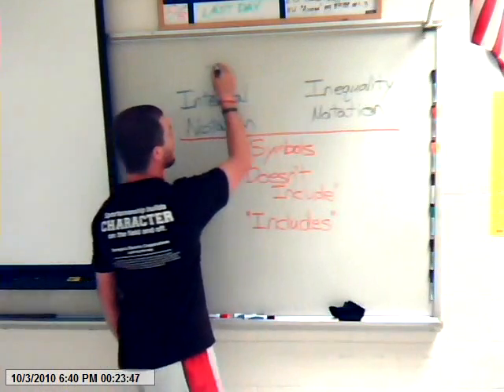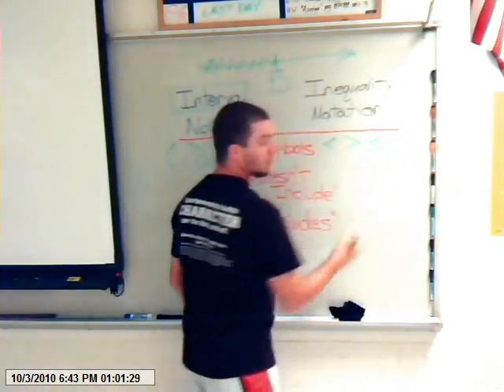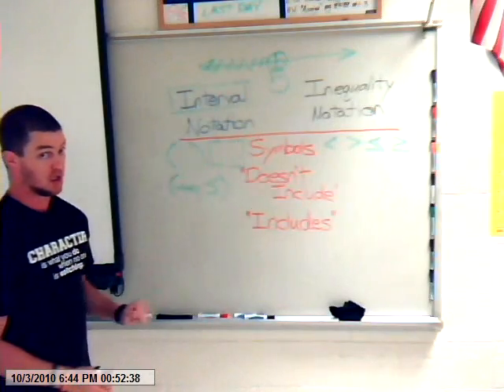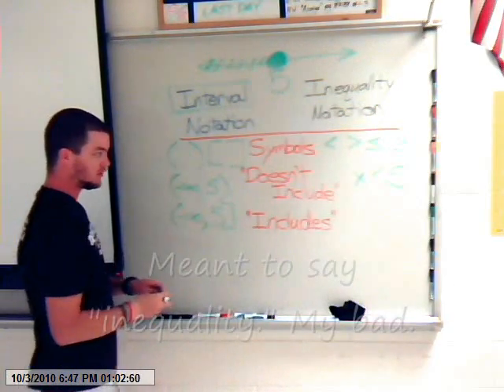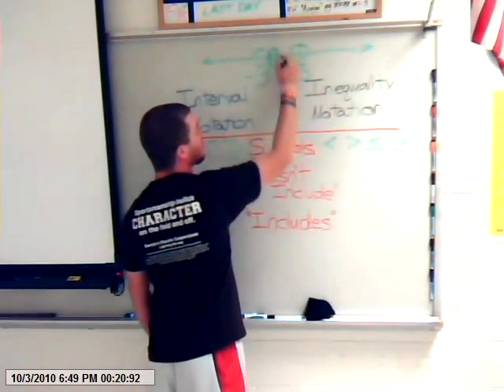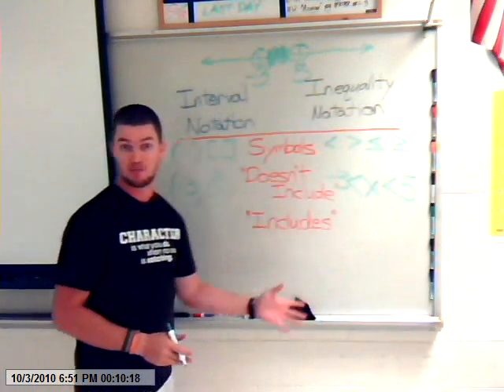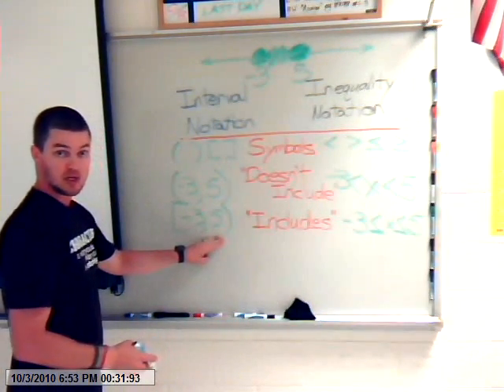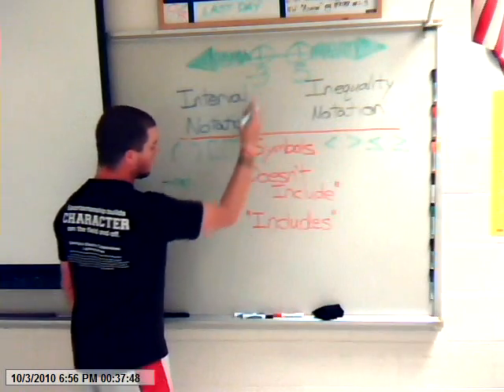Interval Notation.wmv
An explanation of what Interval Notation actually is.